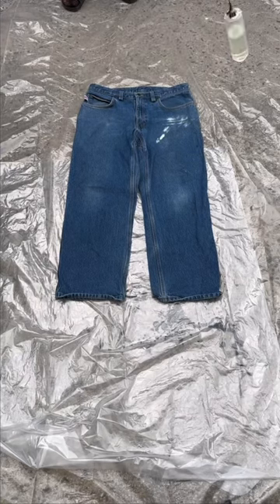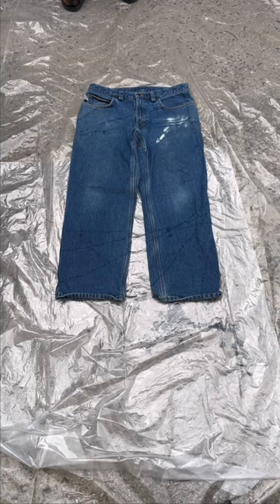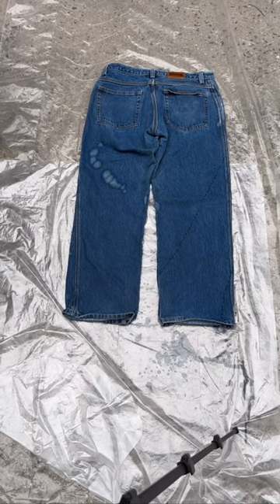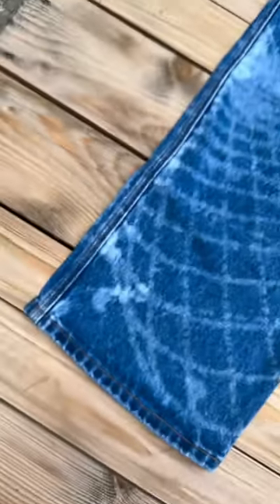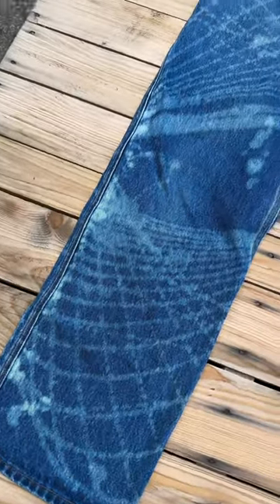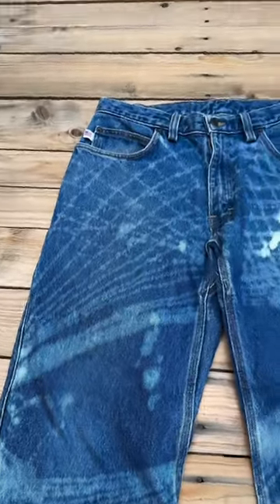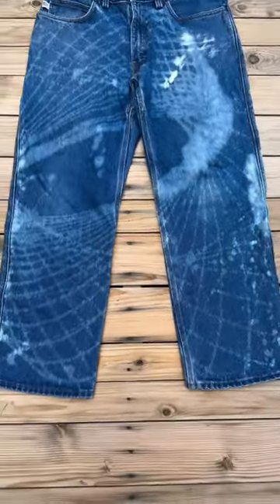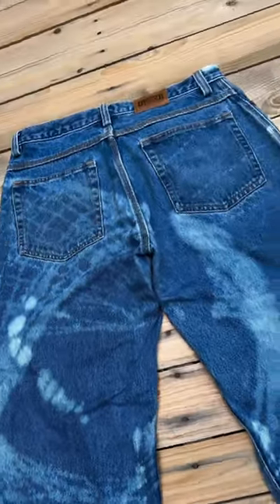Pendulum swing bleached jeans 🌀justcreate